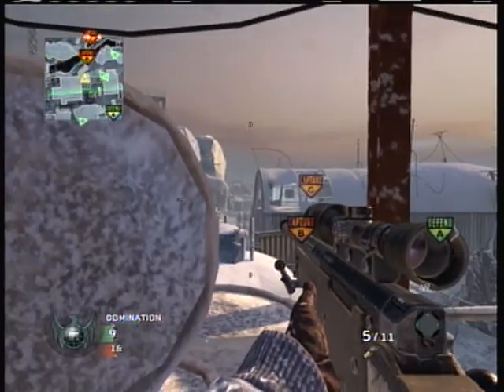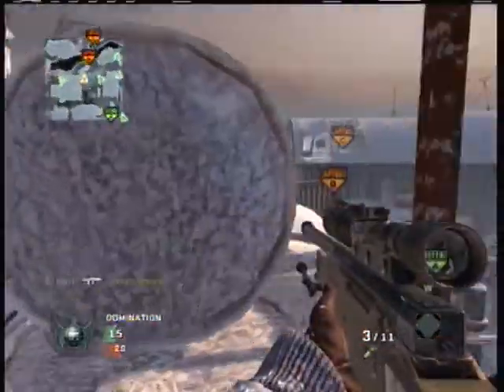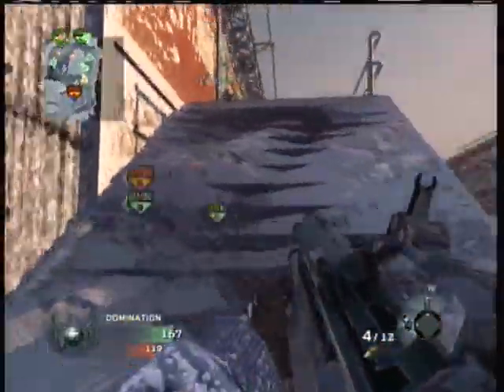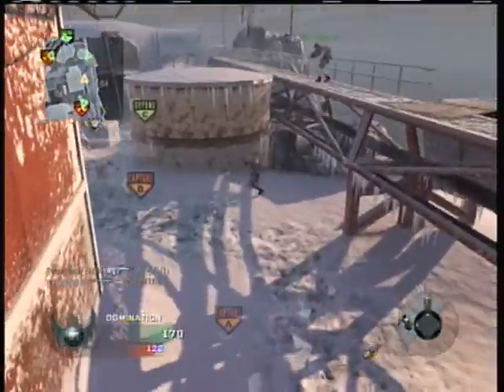Discovery Domination - Double Dogs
Look at that alliteration in the title. Here's a game of discovery where I use a bunch of different guns starting with the L96 and the AUG with masterkey among others.